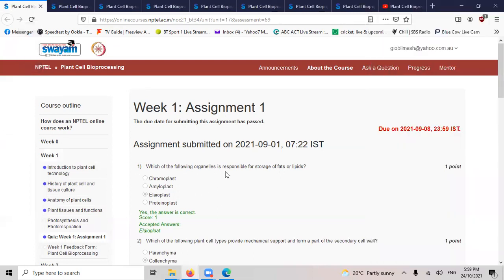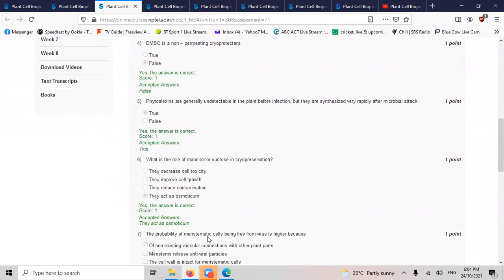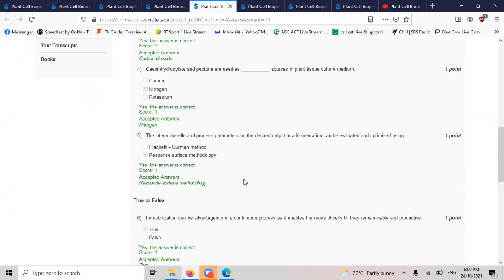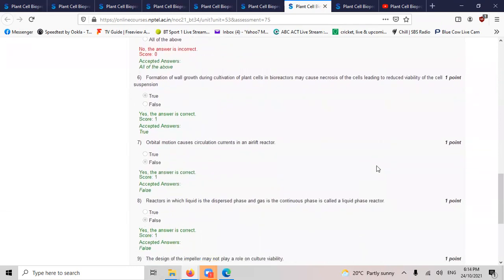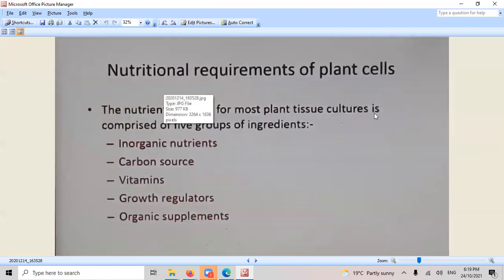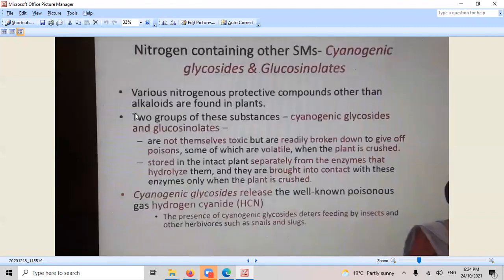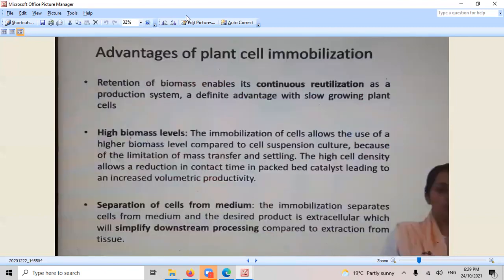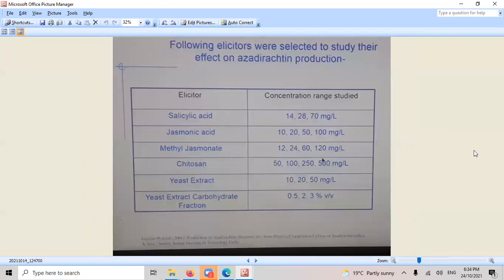Plant Cell Bioprocessing Uni course exam preparation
Plant Cell Bioprocessing Uni course exam preparation. We go thru 80 questions/ answers. Plus 200 lecture slides. I have the full course of 27 lectures under my playlists. Hit me up if you got any Q's as i enjoy this.

I'm trying to grow this new exciting channel. More likes = more uploads. I love all animals & respect them greatly. I hope you enjoy this!

This is a fun peaceful channel. There is No misuse, drug or swearing on this channel. I respect YouTube policies and the law.